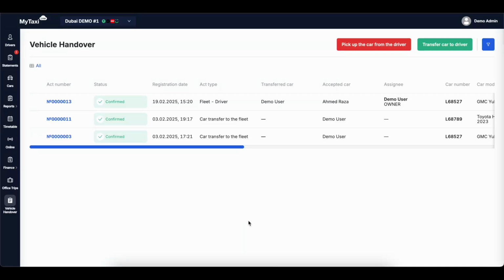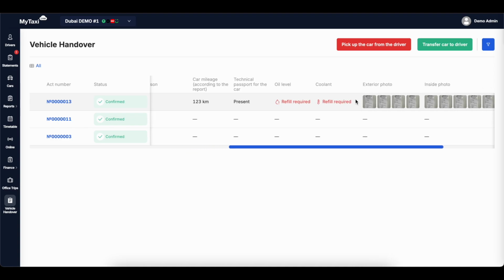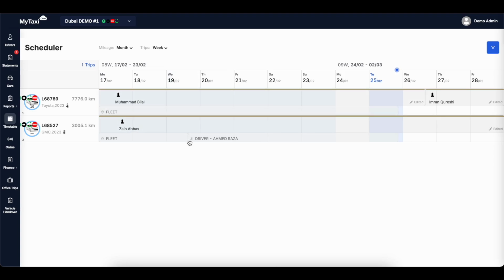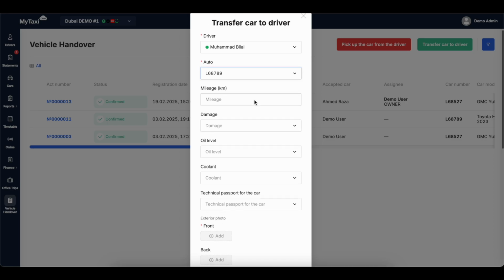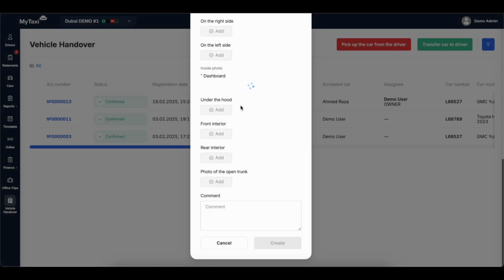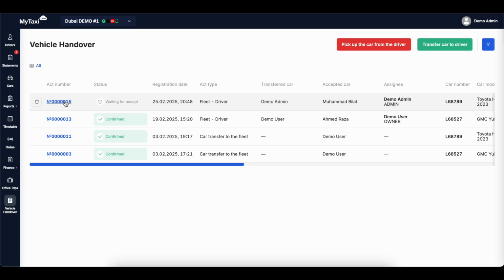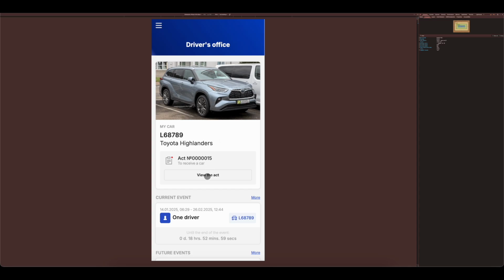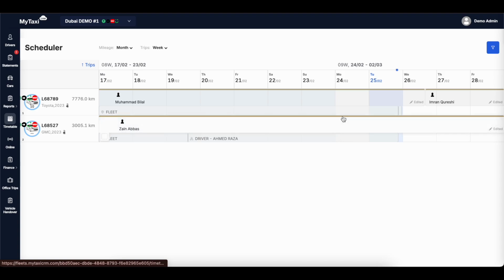Vehicle handover act – Passing to a driver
Types of acts in the MyTaxiCRM system in the vehicle handover section. Differences between their distinct types and a table with details. Displaying the planned and real state of things in the calendar schedule in the form of events: assigning cars to drivers or a fleet, their time intervals. Passing out a vehicle on the example of a specific driver: creating the required handover act type, assigning a driver, filling in the information. Characteristics of the act and customization capabilities of its fields; viewing, editing, or deleting it again. Acts of car transfer in the driver's personal cabinet app: acceptance or rejection of the act. The result of the driver's actions on the system's dashboard display – change in the act status, new event in the schedule. Conditions for completing or interrupting an event in timetable.

📹 Chapters:
00:00 – Intro
00:06 – Vehicle handover section in MyTaxiCRM
00:16 – «Car transfer to fleet» type of act
00:30 – «Fleet-Driver» type of act
00:58 – Acts' informational table
01:09 – Planned event in the timetable
01:44 – Current situation in timetable event
02:22 – Creating an act, its fields & features
04:32 – Newly created act in the list
05:59 – Driver's personal cabinet: actions with the act
07:15 – Changes in the system after acceptance: status and a new event